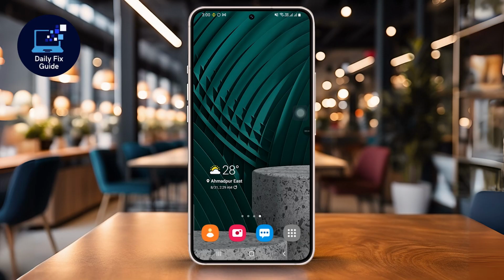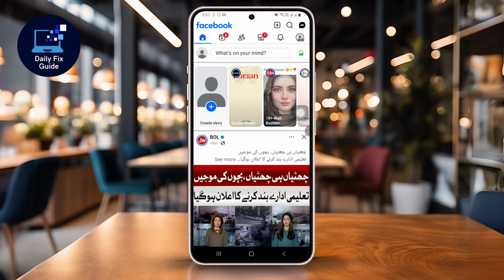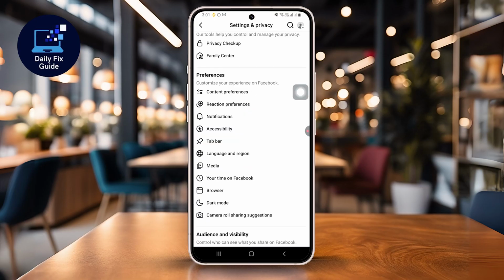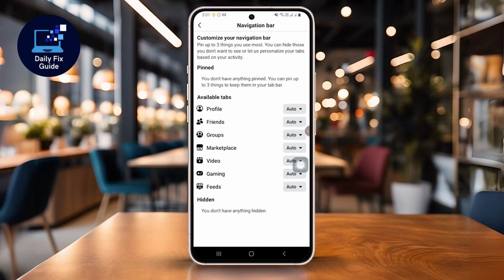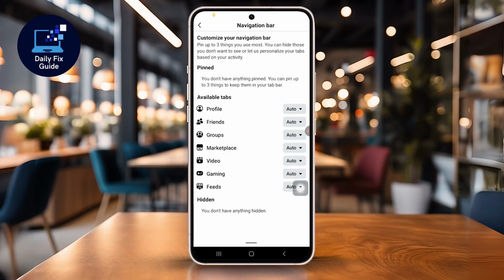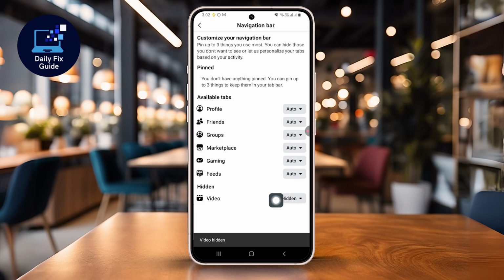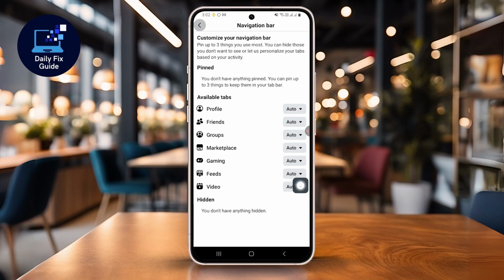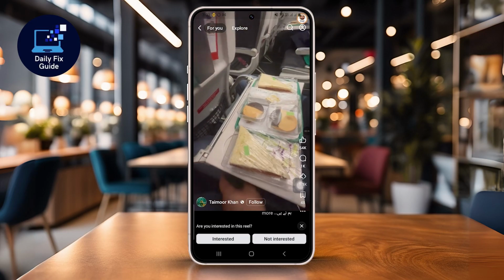Long Video Missing and Only Showing Reels | How to Fix Facebook Long Videos Not Showing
Learn how to fix the issue of Facebook only showing your videos as reels instead of full-length uploads. In this step-by-step guide, we’ll walk you through the common causes, settings to check, and solutions to make sure your long videos appear correctly on Facebook. Perfect for creators who want to upload full videos without them being cut into reels.